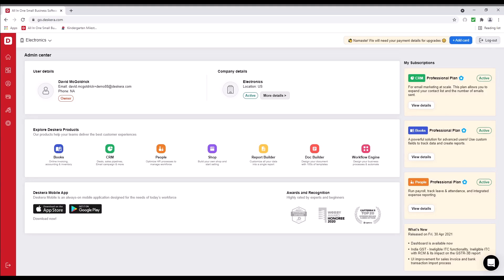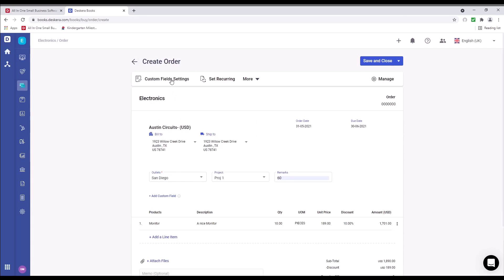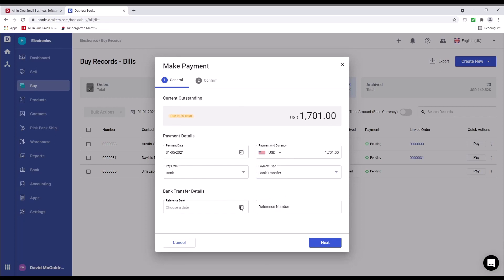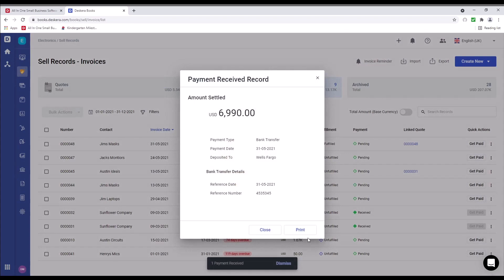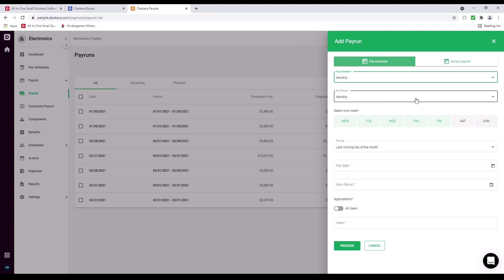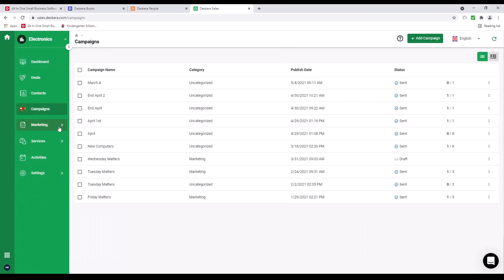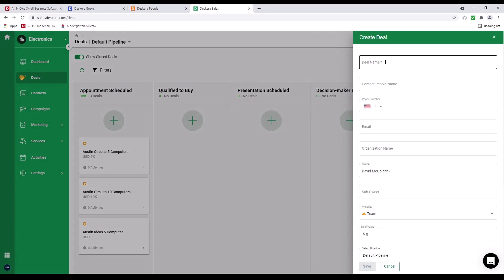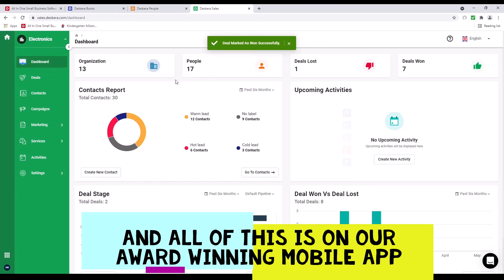Deskera - Quick Walkthrough of Accounting, Finance, Inventory, Sales Automation, CRM, Payroll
Run Your Business with Deskera.

Accounting, Finance, Inventory, Sales Automation, CRM, Customer Support, Payroll, Leave Management, Expense Management, and a lot more.

Deskera’s Webby Award winning mobile app keeps you connected to your business at all times.

All the features and reports you love, available on the go, all the time.

Everything Your Business Needs:

1. End to end accounting, finance, and inventory
2. Email marketing, lead generation, sales automation, and after-sales support
3. Payroll, leaves, claims, and employee self-service
4. Role-based access control
5. Online payments
6. Live bank connections
7. No-code website and online shop builder
8. eCommerce store integrations
9. Workflow automation
10. Analytics and reports
11. Integration with 2,000+ applications